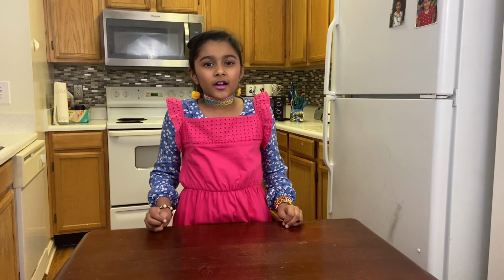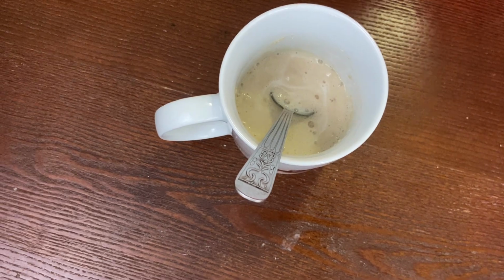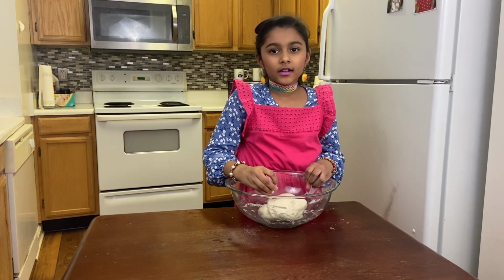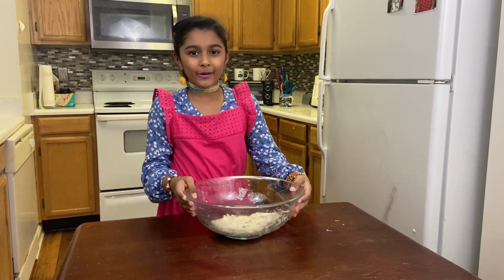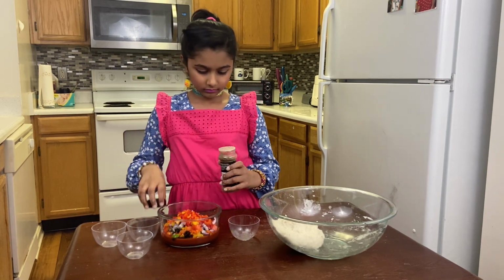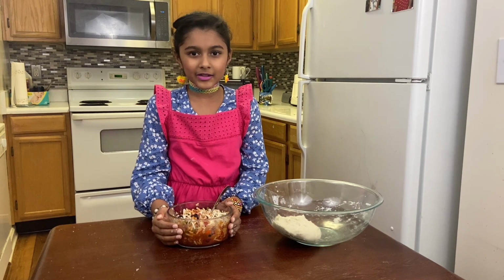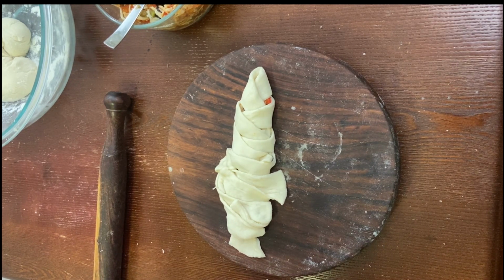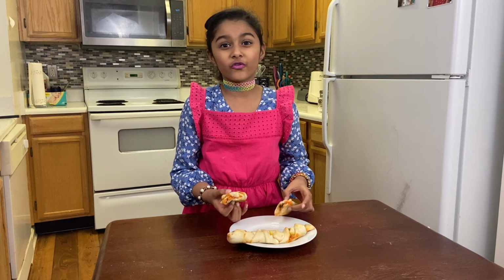Vegetable Stuffed Braided Pizza | Happy Ramadan !!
Braided Pizza is a easy recipe it is very easy that kids can make it